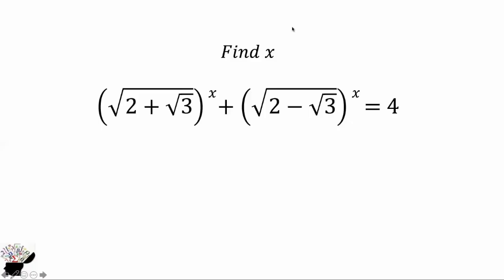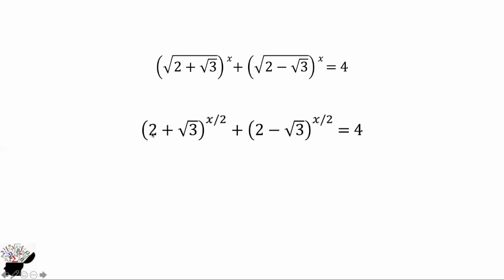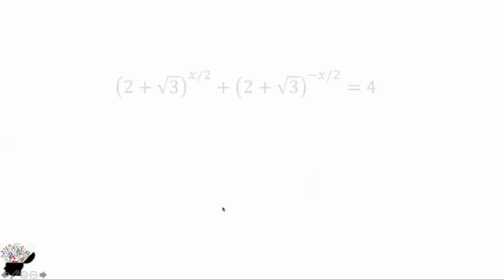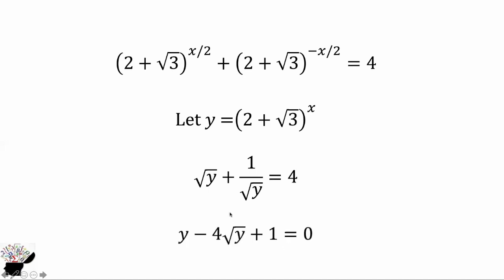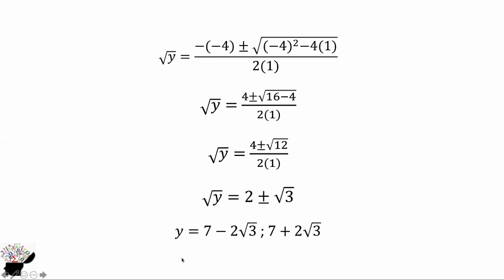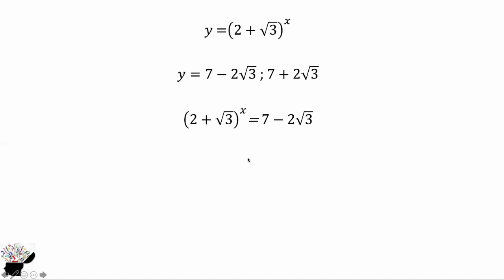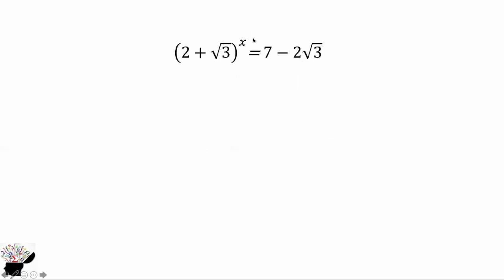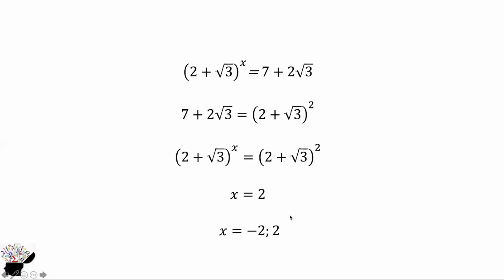(√(2+√3) )^𝑥+ (√(2−√3) )^𝑥 = 4. Think outside the box. Challenging problem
𝐹𝑖𝑛𝑑 𝑥